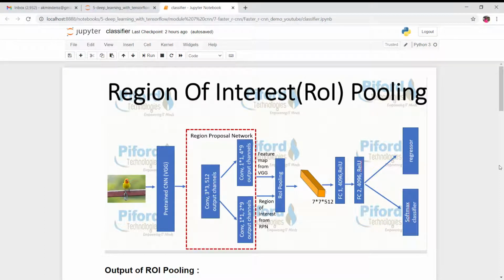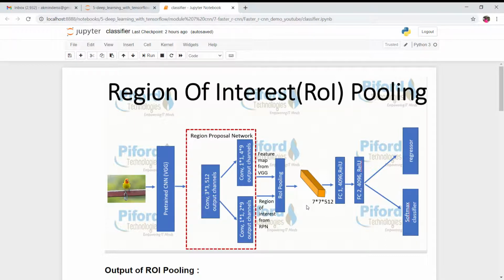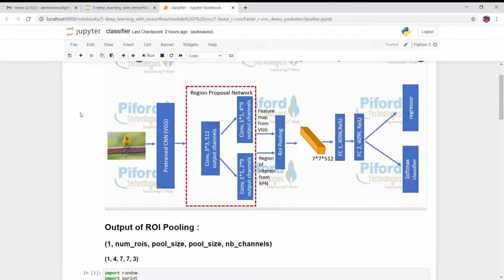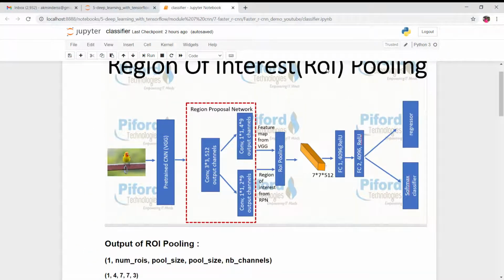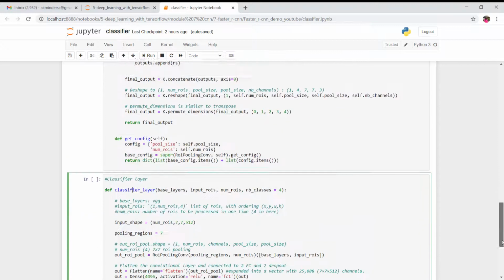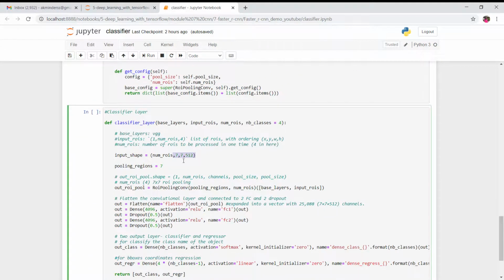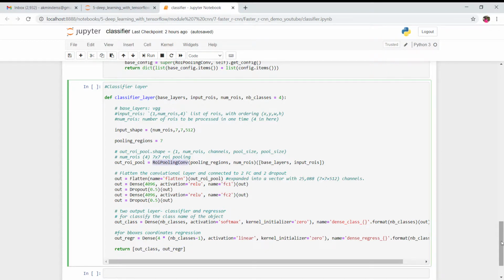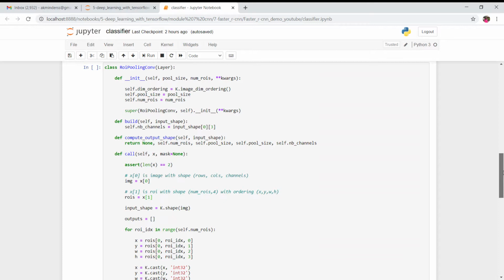4 Region Of Interest (RoI Pooling) | Faster R-CNN | Object Detection Using Faster R-CNN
In this video, I have explained what is Region of Interest Pooling with Practical code. But to understand this video you should have knowledge of Region Proposal Network (RPN) and the theory of Faster R-CNN.
It is recommended to go through these 2 videos to understand this concept properly.

A Faster R-CNN object detection network is composed of a feature extraction network which is typically a pretrained CNN. This is then followed by two subnetworks which are trainable.
The first is a Region Proposal Network (RPN), which is, as its name suggests, used to generate object proposals and the second is used to predict the actual class of the object.

The architecture of Faster R-CNN is complex.
We provide input image, from which we want to obtain:
              a list of bounding boxes.
              a label assigned to each bounding box.
              a probability for each label and bounding box.

We will use VGG as a base network for extracting features.

Anchor Boxes:
Anchor boxes are some  of the most important concepts in Faster R-CNN. These are responsible for providing a predefined set of bounding boxes of different sizes and ratios that are used for reference when first predicting object locations for the RPN.
  Anchors are fixed bounding boxes that are placed throughout the image with different sizes and ratios that are going to be used for reference when first predicting object locations.

Non-maximum suppression (NMS)
NMS is the second stage of filtering used to get rid of overlapping boxes, because even after filtering by thresholding over the classes scores, we still end up with a lot of overlapping boxes.